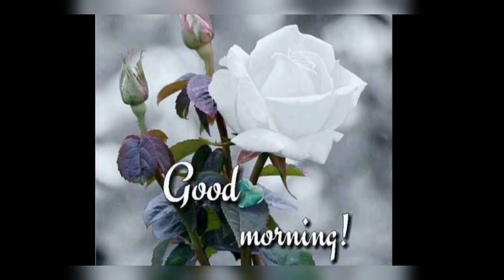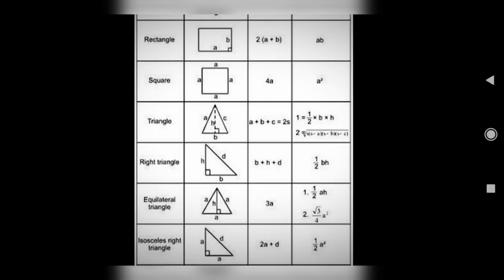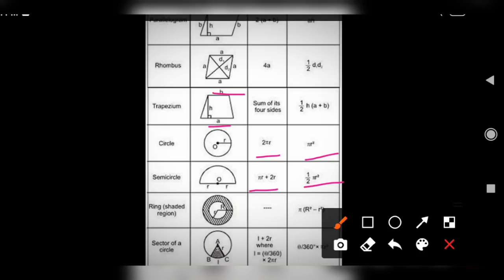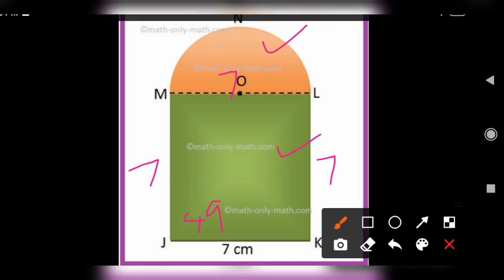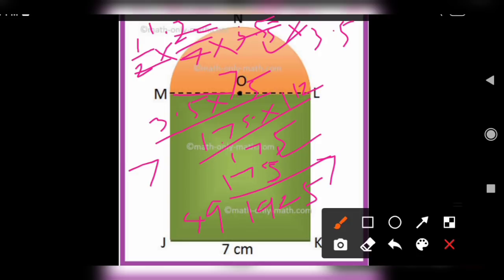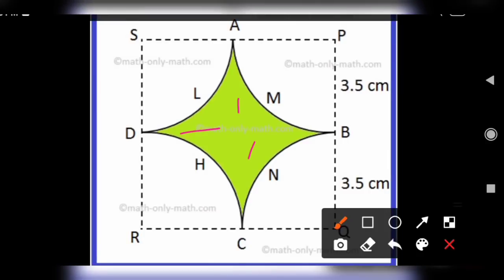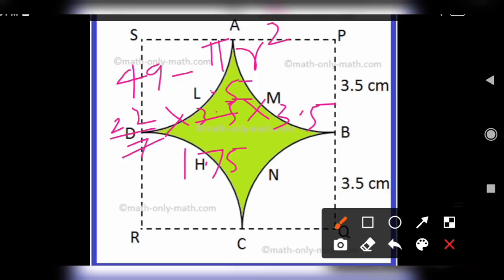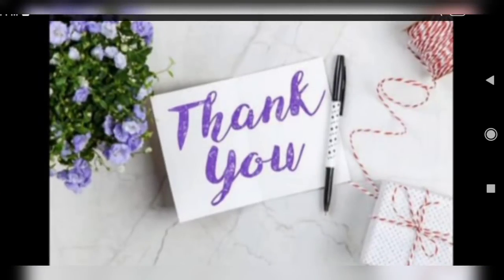IDEAL & ADHARSH GRADE VI-VIII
CLASS                    :6 to 8
SUBJECT               :maths
TITLE                      : Combined shapes
SESSION                :5
VIDEO CREDITS    :Deepa S
VERIFIED BY          :Baskaran D G